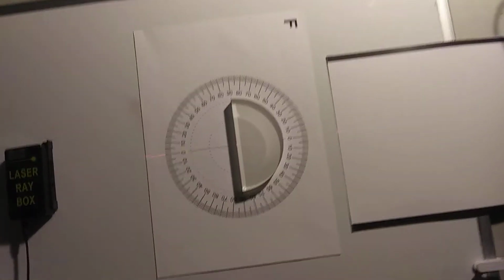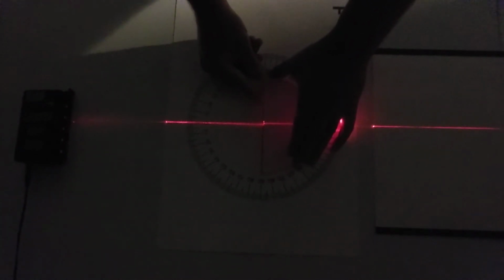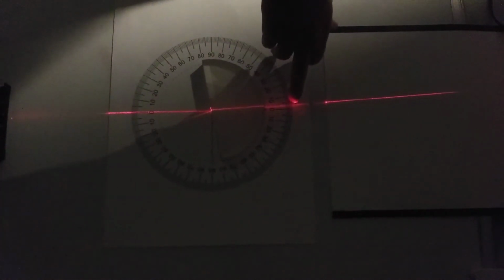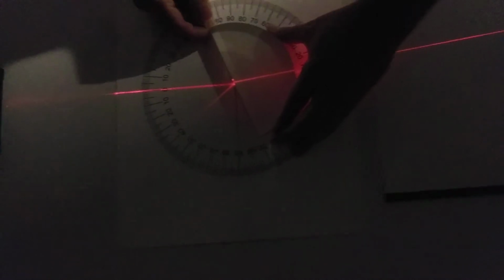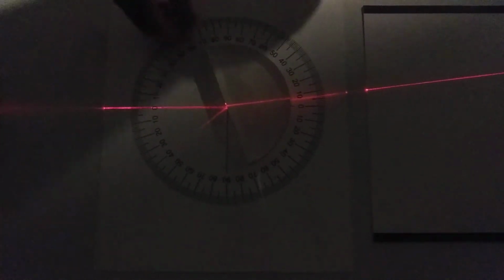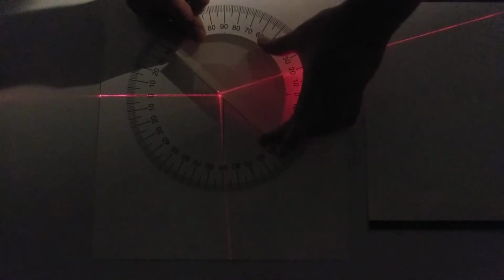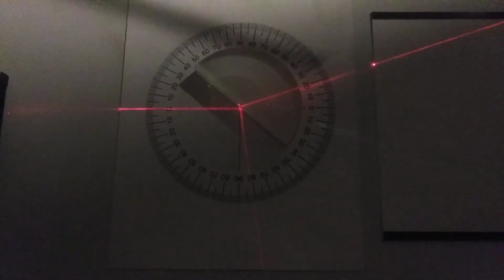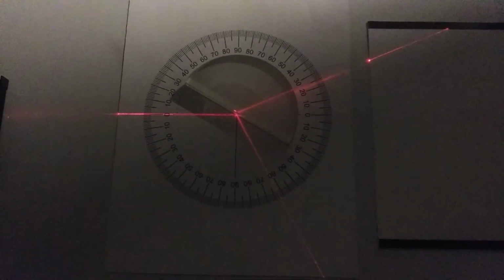D shaped lens reflection and refraction